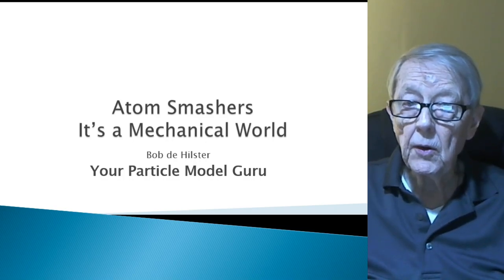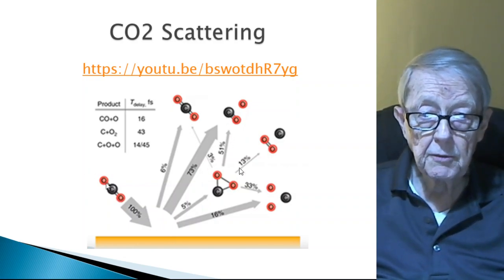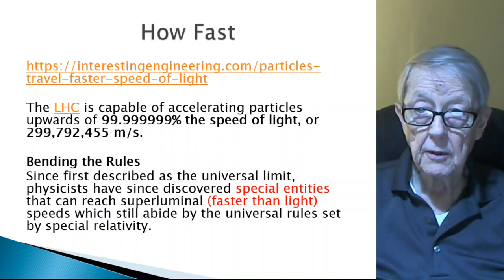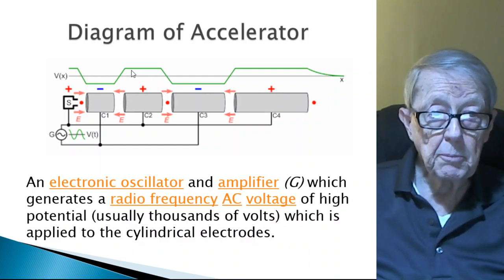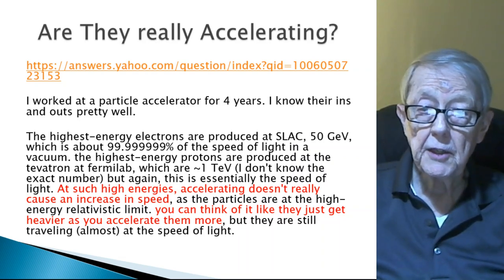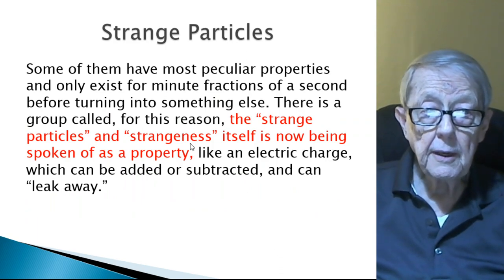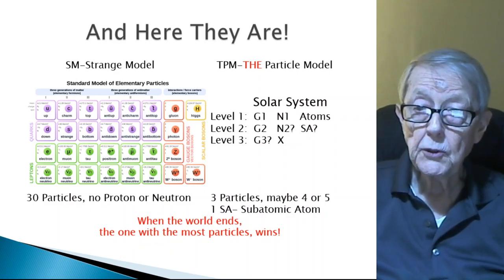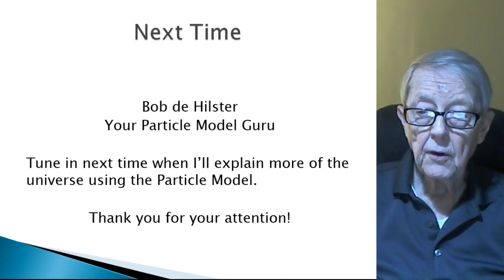Atom Smashers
Bob de Hilster, your particle model guru, lists 4 of his videos that have atom smashing properties and a brief description of the particle accelerator.